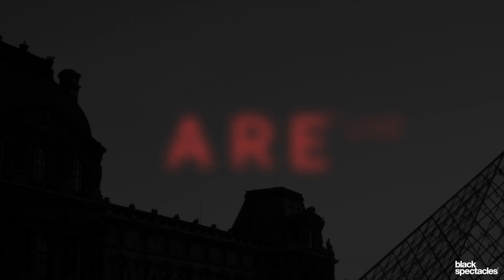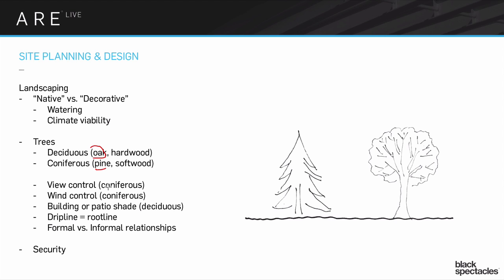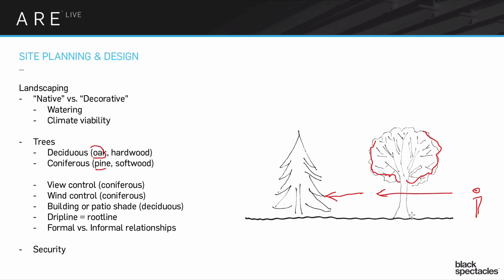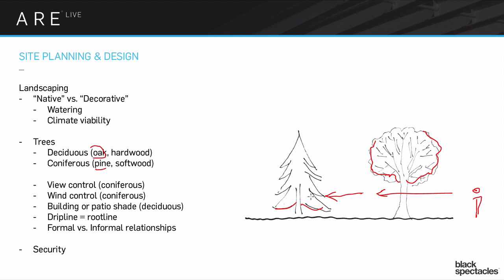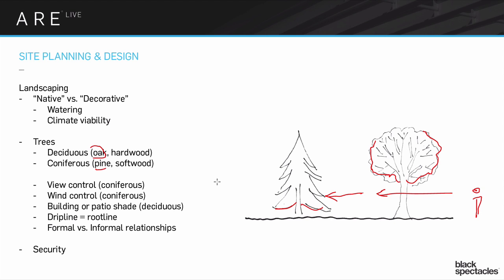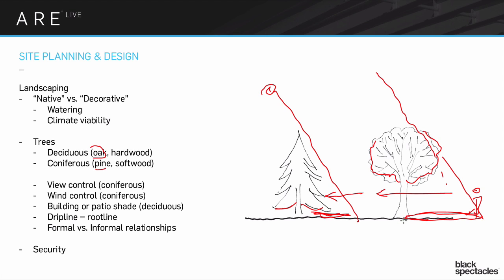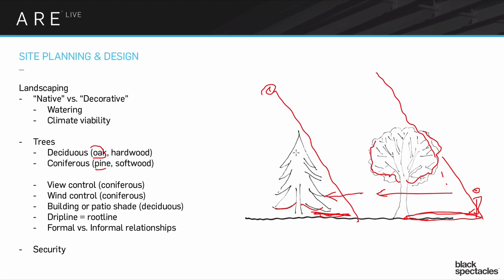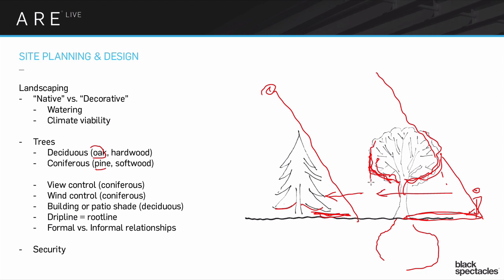Trees - Site Planning and Design Review - Architect Registration Exam A.R.E. Webinar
So let's talk about trees. So on the trees, there are couple of very basic things which I'm sure everybody knows, but the term deciduous and coniferous. The deciduous trees, an example would be like an oak tree, something like that.

Coniferous tress would be something like a pine trees, or hardwood versus soft wood, amusingly of course, as everybody has probably heard before, there are he plenty of soft woods that are actually harder than some hardwoods, and there are some hardwoods that are softer than other, you know, like it's don't get overly specific about what those terms mean. But these two categories will sort of divide the way that you respond to a lot of the different questions that come up that have to do with landscaping.

So for example, if we're going to have a, on either the multiple choice or on the vignette, anything that's talking about view control. So let's say, we have a loading dock and we don't want the restaurant patrons to be looking at the loading dock, and we're going to do something about landscaping. Well, clearly I'm not going to use a deciduous tree that has this sort of large full canopy but I can see straight through if I'm standing over in the restaurant. I would use for view control, this is probably the worst coniferous drawing ever done, but you get the idea. I would use this sort of pine tree type of coniferous tree because that same view is going to get blocked down where the views are important. Is it true that all deciduous trees are going to have a big clear space before the canopy starts? No, that's not always true. But it is true in terms of the exam. It's how we talk about it on the exam.

Is it always true that all coniferous trees will be solid way down close to the grade? No, it's not true. Is it true on the exam? Yes. It's true on the exam. So this is how we talk about trees on the exam in order to give it clarity to the difference of what the point of using these landscaping elements is. So a similar way of thinking about it, view is one example. But another example would be wind control. The deciduous tree will actually impact wind. It will slow and create turbulence, and create different pressures, and bunch of those ideas, but it won't do it when you really want it. When the winter is at hand and the leaves have all dropped off, the branches will make a difference in terms of how the wind is going. But it's not going to have that solid feeling that the coniferous trees will. So when it comes to wind, anytime anybody mentions wind, you're talking about a coniferous tree.

You have two choices usually on the vignettes, and you should definitely choose correctly. If it's about view control, if it's about wind, it's the coniferous trees. If it's about providing shade, then it's the deciduous tree. So think about shade, the coniferous tree, I have that sun angle coming from way up there. That coniferous tree isn't really giving us much shade, but this one, I'm getting a big area where people can be, picnic tables could be, your building could be. There's lots of different ways that this deciduous tree can be very helpful from a shade standpoint. So talking about wind, talking about view, control, then you're talking about coniferous trees. If you're talking about shade, you're talking about deciduous trees, the computer will see you as doing it wrong, if you try using a coniferous tree for shade. So just one of those ways that it gets simplified out in this particular world.

Now one of the reasons I say that gets simplified is, let's say you're comparing a 35 foot tall maple tree or something, and I'm comparing that to a 70 foot tall pine tree. Well, clearly that 70 foot tall pine tree is going to cast a pretty long shadow. So these things actually are much, much more complicated out in real life. But for the exam, they're going to be simplified. So keep it in mind that they're simplified and use that to your advantage. Couple of other terms that come to mind you should be comfortable with. One is the idea of a drip line. So in a drip line, the concept here is that if I have this tree and it has this big canopy and the canopy reaches out a certain distance, the assumption is that the root ball is also reaching out to effectively the same distance.